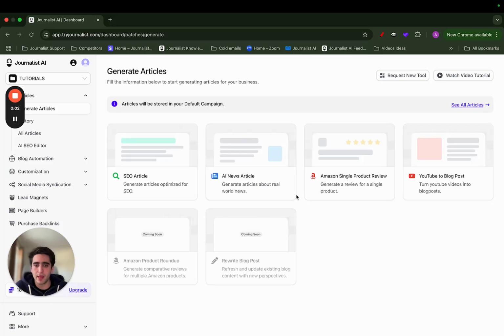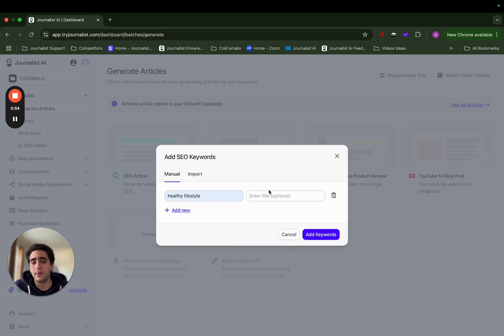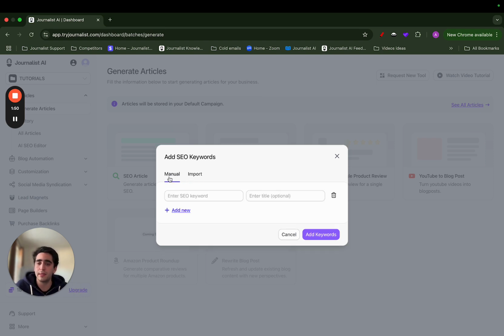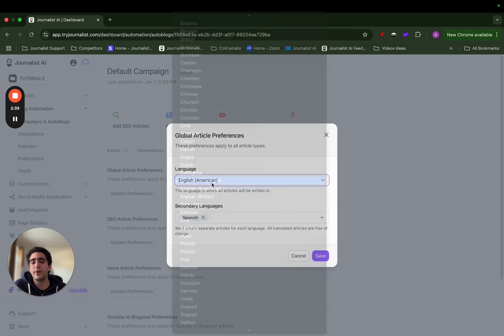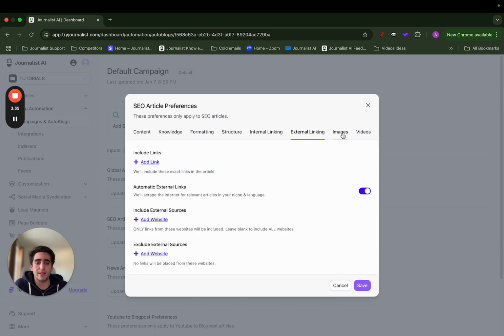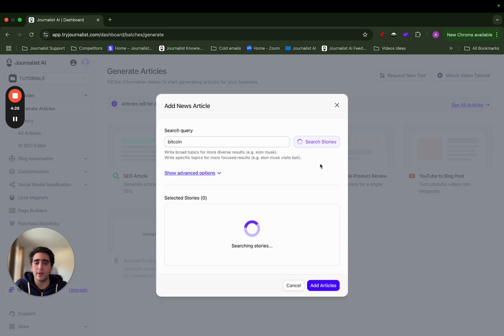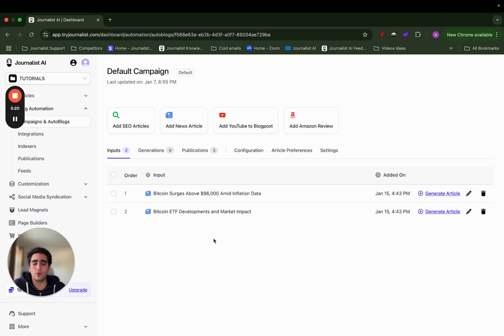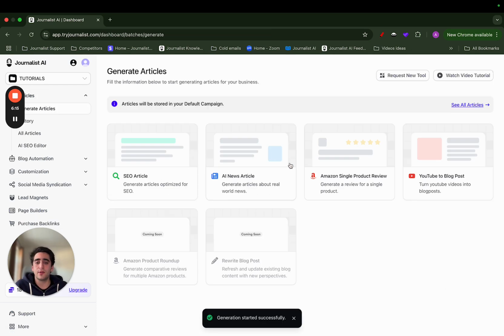How to Generate Articles using Arvow (2025)